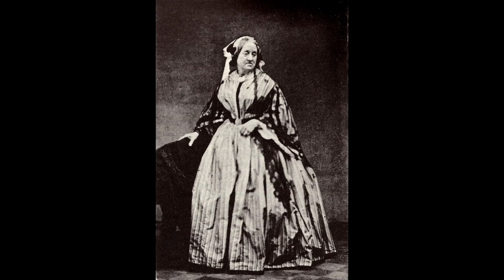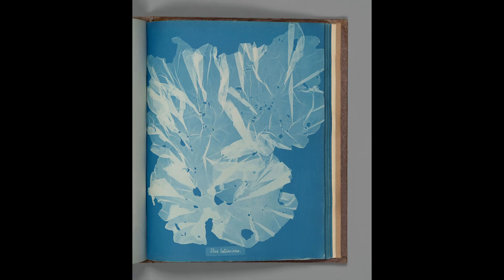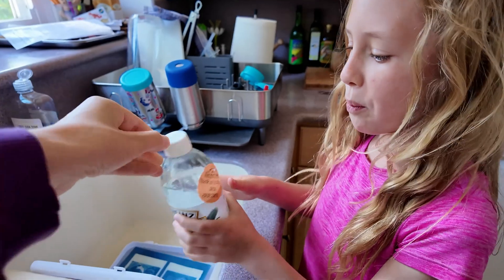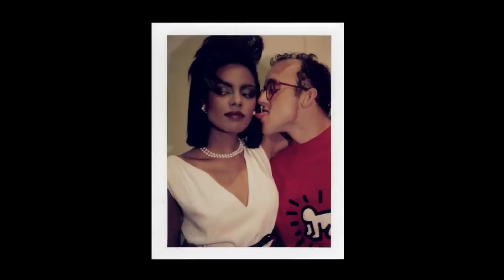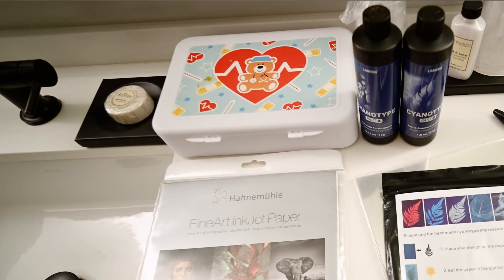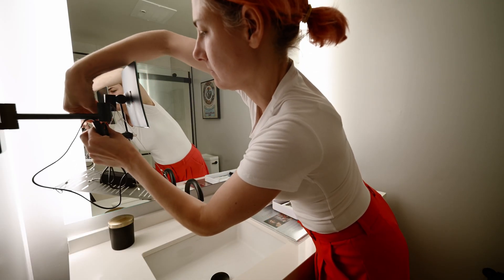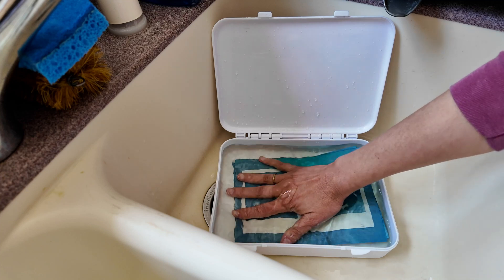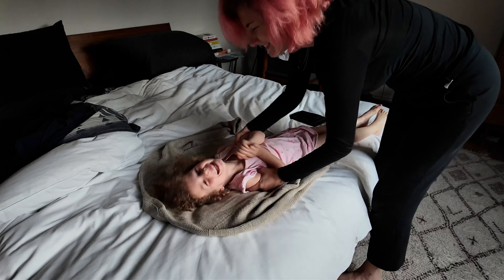Mashing Up an Early Photographic Process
Prepped Cyanotype Paper
UV Light
Hydrogen Peroxide
TO MAKE YOUR OWN CYANOTYPE PAPER:
Cyanotype Sensitizer Kit
Heavy Watercolor Paper
Foam Brushes
FOR PRINTING YOUR DIGITAL NEGATIVES:
Transparency Paper
MORE RESOURCES: